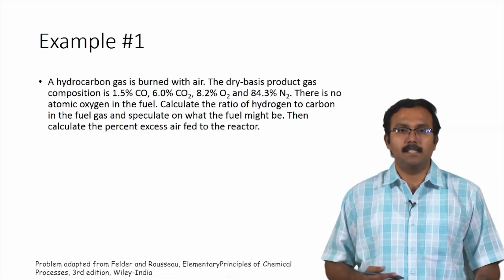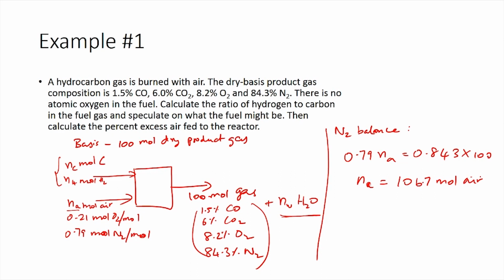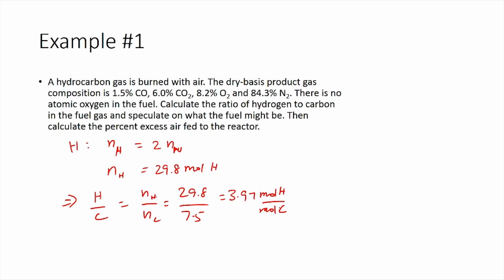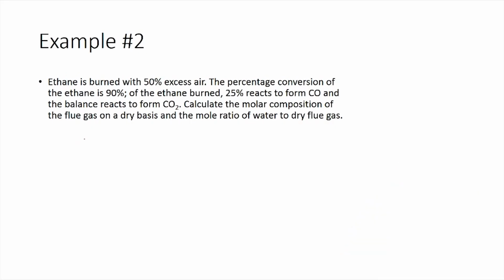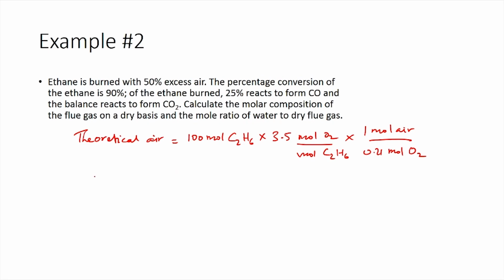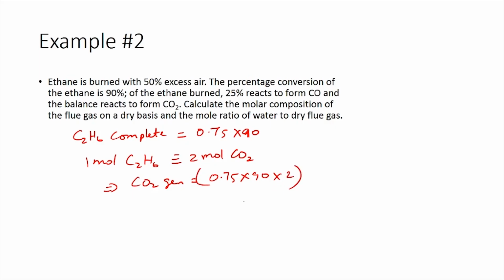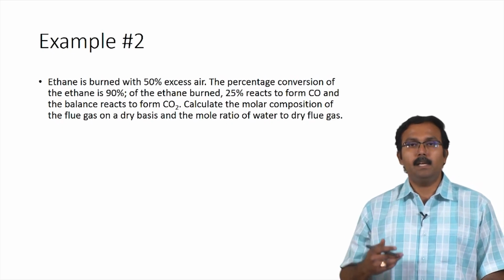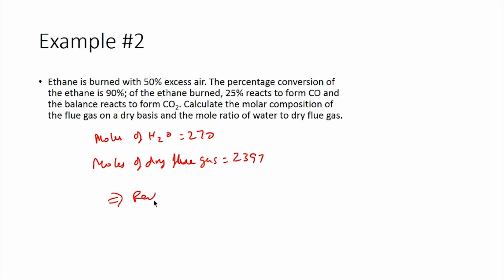Material Balances for Combustion Reactions